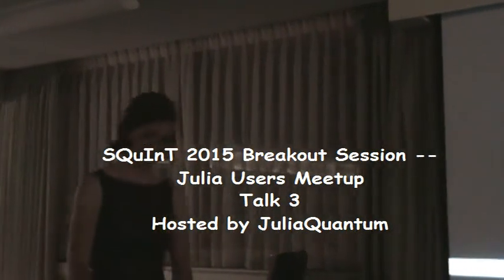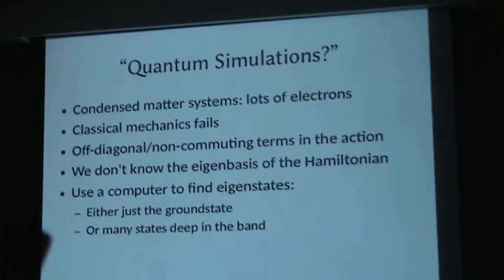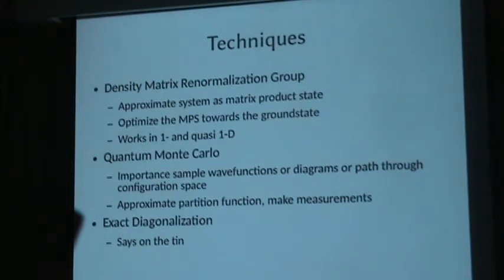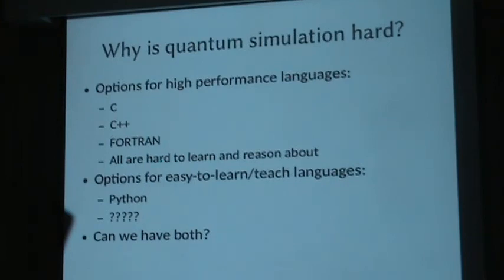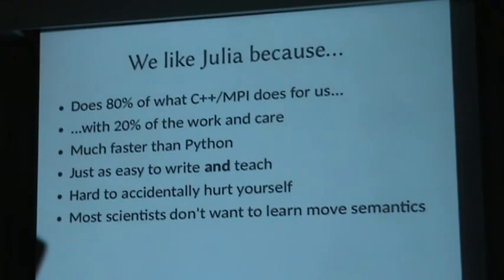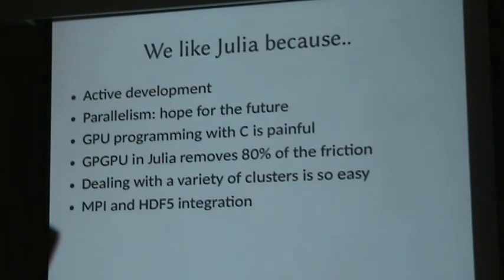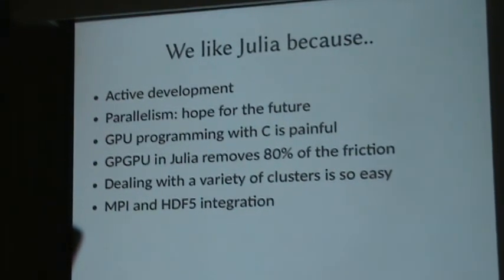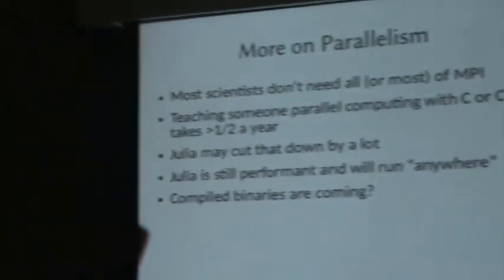Julia+Quantum users meetup at Berkeley Talk 3 by Katharine Hyatt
Title: Quantum Statistical Simulations with Julia

Content: Using computers to probe quantum systems is becoming more and more common in condensed matter physics research. Many of the commonly used languages and techniques in this space are either difficult to learn or not performant. Julia has allowed us to quickly develop and test codes for a variety of commonly used algorithms, including exact diagonalization and quantum Monte Carlo. Its parallel features, including some MPI and GPGPU integration, make it particularly attractive for many quantum simulation problems. I'll discuss what features of Julia have been most useful for us when working on these simulations and the developments we're most excited about.

Presented by Katharine Hyatt, organized by Jarrett Revels.

This talk was given in the SQuInT 2015 Breakout Session -- Julia users meetup at Berkeley on Feb 21, 2015. The meetup event was hosted by JuliaQuantum organization -- the Julia umbrella organization working on building Julia libraries for quantum science and technology. The speaker of this talk is from University of California -- Santa Barbara